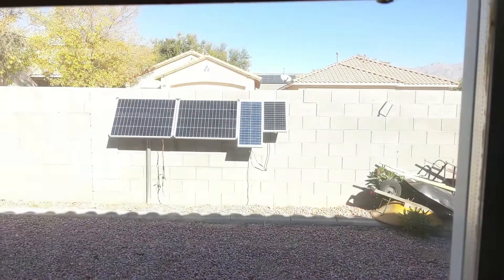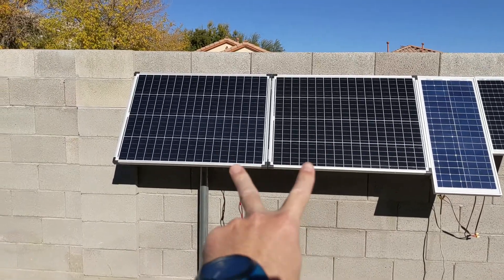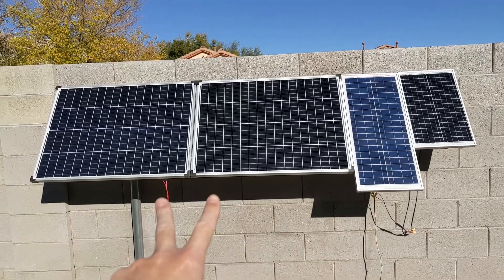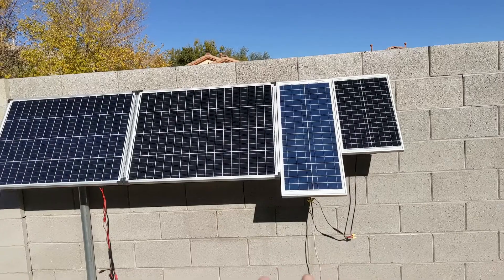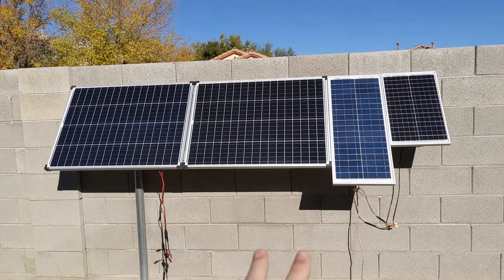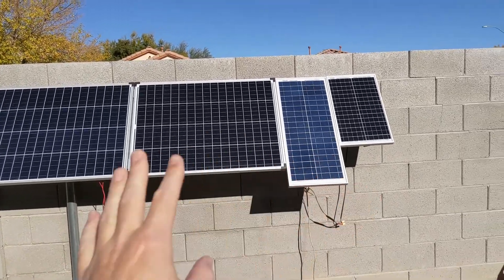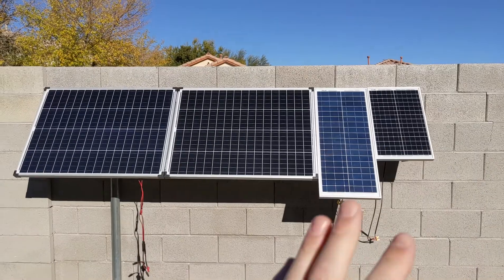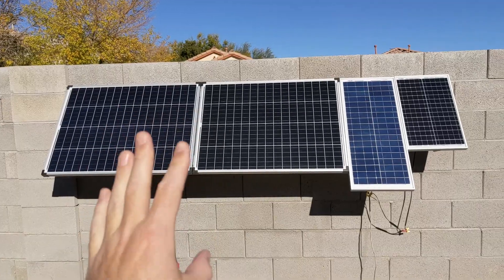What Happens if u MIX? HOW to Connect Different Solar Panels Together? Parallel VS series 12v vs 24v